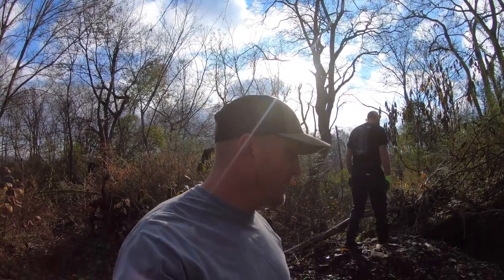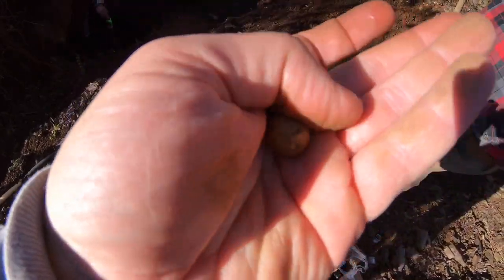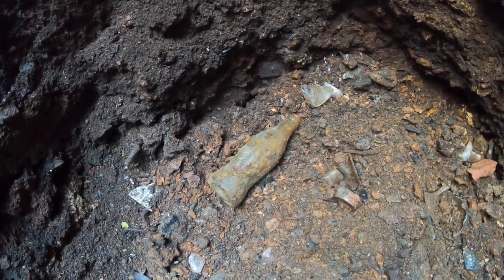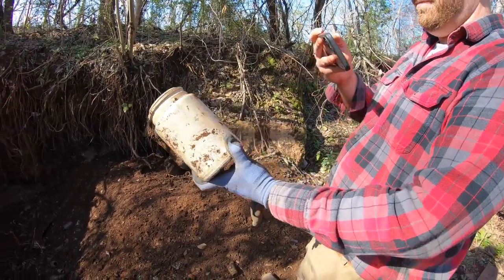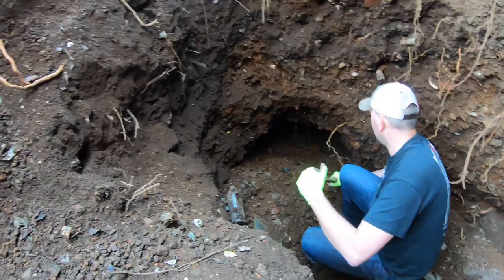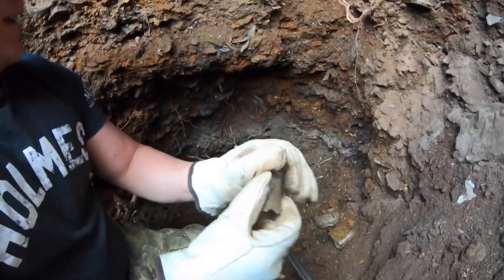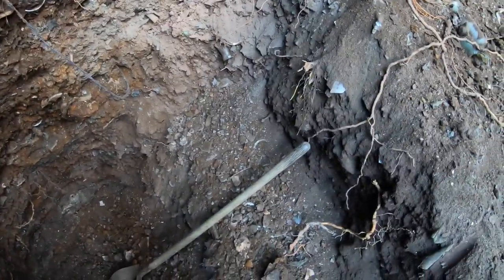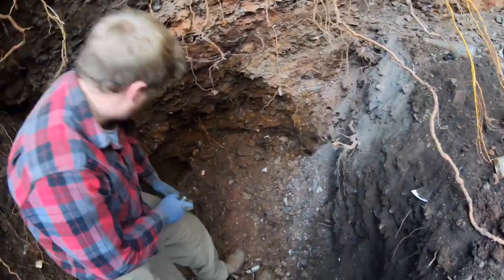Bottle Digging: Digging Deep With Adventure Archaeology!